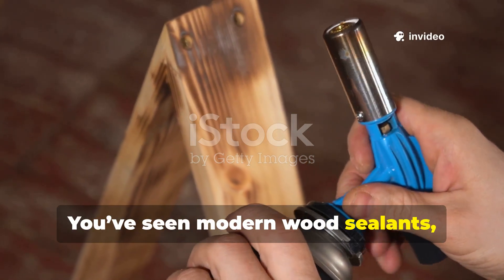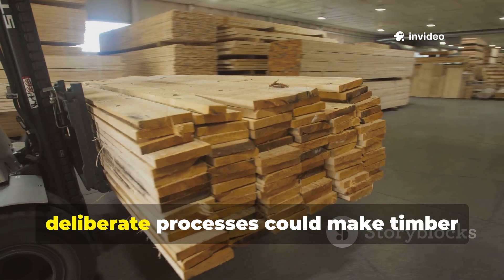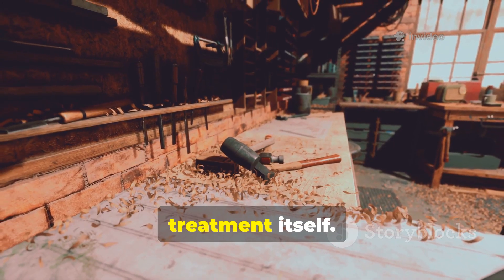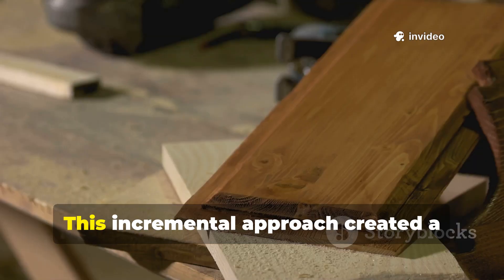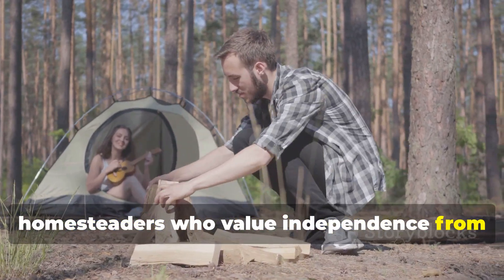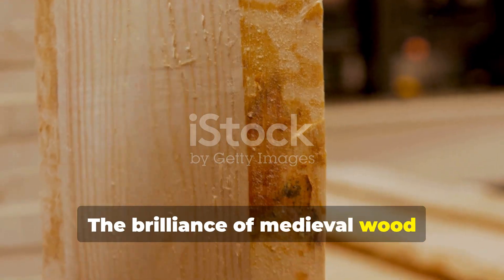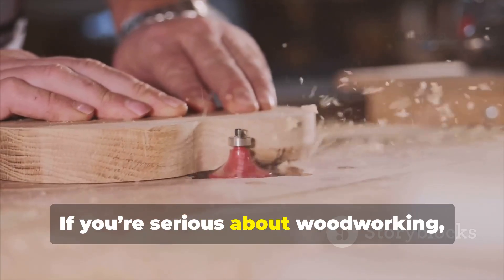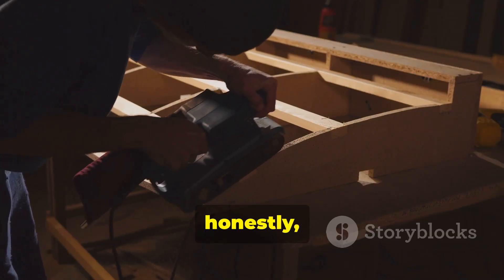The Medieval Wood Treatment That Still Beats Every Modern Sealant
Modern sealants fail because they sit on the surface. Medieval wood treatment penetrated deep, sealing timber internally and preventing rot, cracking, and moisture cycling.

This method still beats paints, varnishes, pressure treatment, and plastic coatings today.

Focused on wood sealants, medieval preservation, rot-proof lumber, woodworking durability, and historical building science.